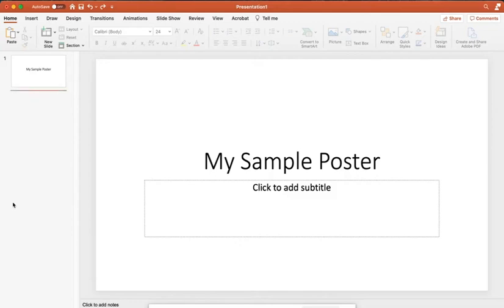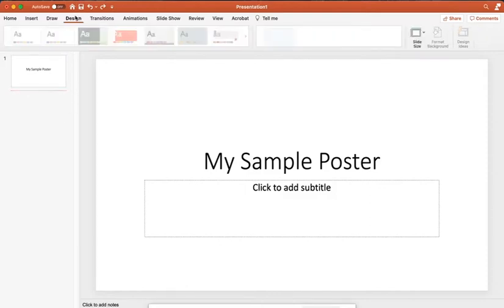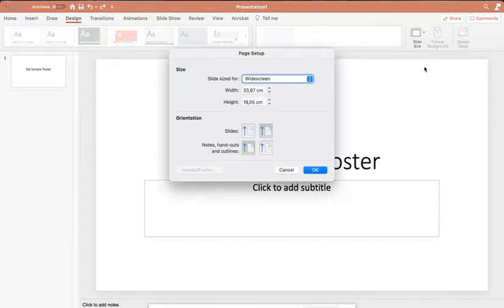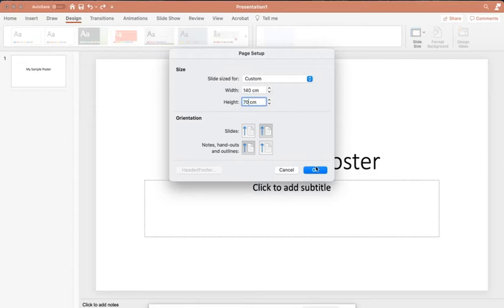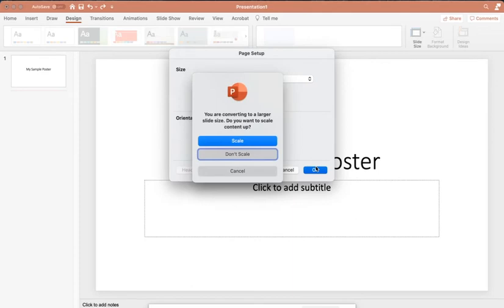How to Set Dimensions in PowerPoint | Easy Straightforward Tutorial | Learn PowerPoint Quickly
This quick Microsoft Office tutorial will show you how to change your slide dimensions in PowerPoint to ANY custom size. For scientific posters we recommend 55 inches by 27.5 inches (140 cm by 70 cm).

To prevent formatting issues, we recommend doing this step BEFORE you have filled out your poster. If you wait until after you’ve designed your slide content, you may have to re-do some of the formatting to make everything fit.

Have another question about making your scientific poster? Let us know below ⬇️ Want to see more troubleshooting content? We're all ears.